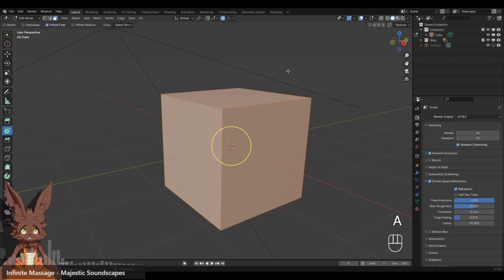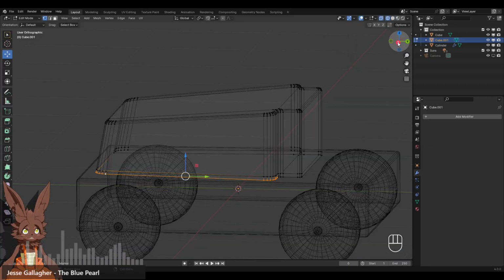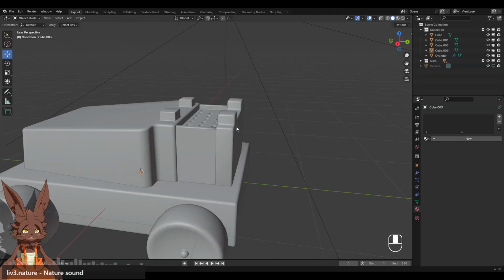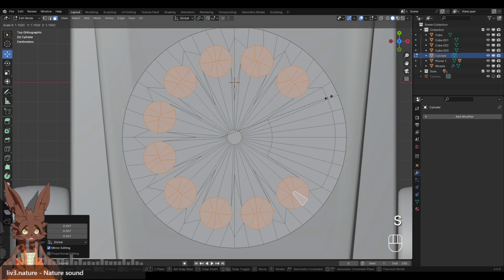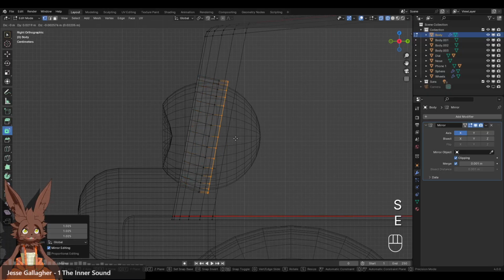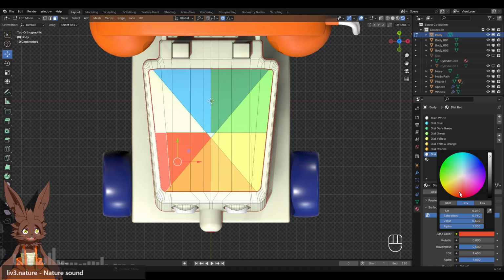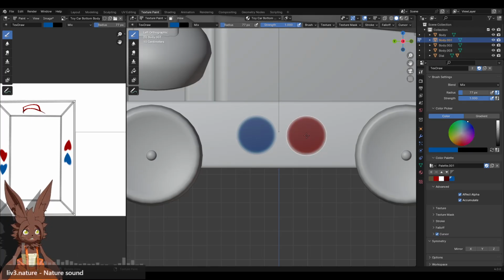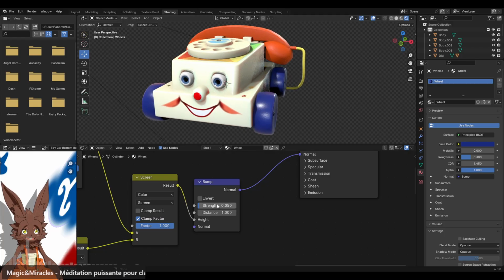Todays Object: A Toy Phone (Skinamarink!?) 【The Daily N.O.D.E. | New Objects Designed Everyday】Ep.33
Loyalty badges
Custom Emoji
Member shout-outs
Gameplay with you
Priority reply to comments
Access to Discord after six months
Free 3D model commission from me after 12 months (within reason)
Access to the 'Behind the Kyuuties' series of videos

Members List:
EmmyStarr
RaleyDrew
Alexgkiller 880